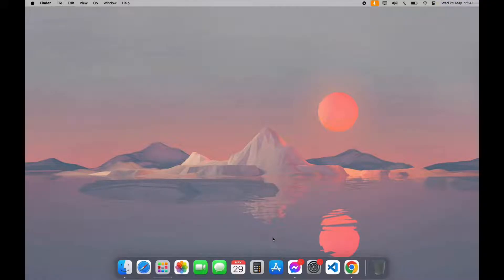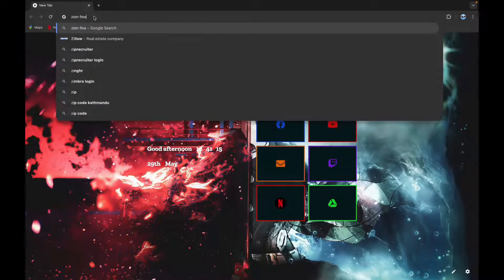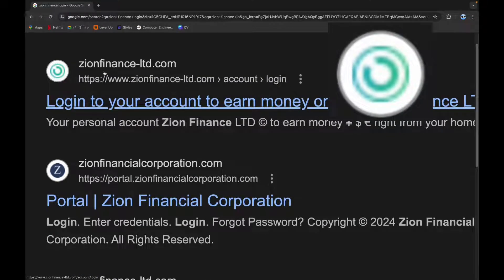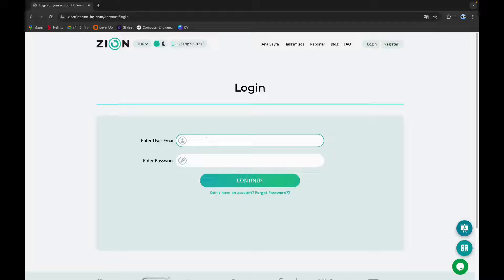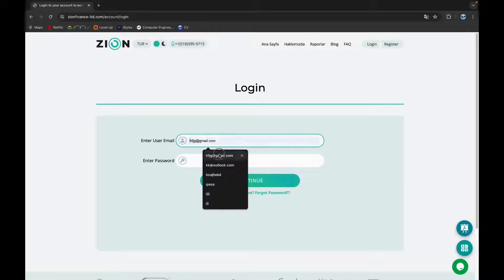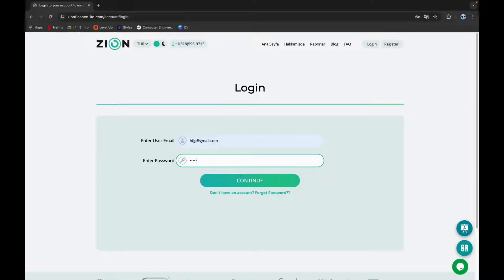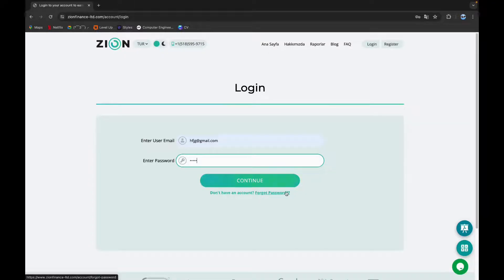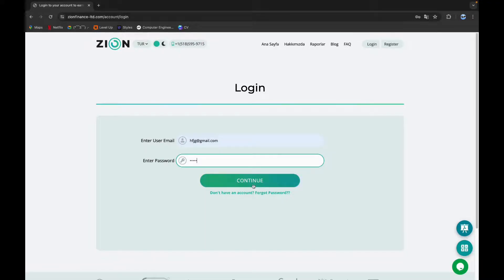Zion Finance Login: How to Login Zion Finance Account 2024?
Welcome to our comprehensive tutorial on logging into your Zion Finance account! In this video, we'll guide you through the straightforward steps of accessing your Zion Finance account, ensuring a seamless experience whether you're a new user or a seasoned investor. Discover how to securely log in, navigate the platform's features, and gain access to valuable financial tools and resources.
Whether you're checking your investment portfolio or exploring new opportunities, mastering the login process is the first step towards maximizing your financial journey with Zion Finance. Join us now and take control of your investments with confidence!